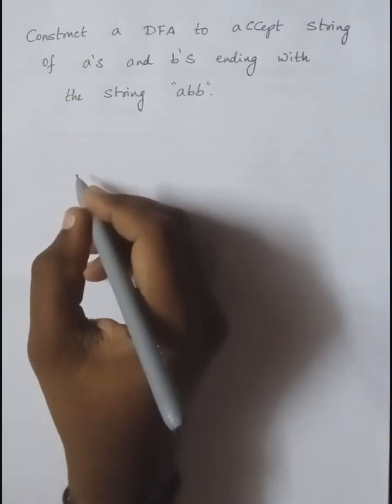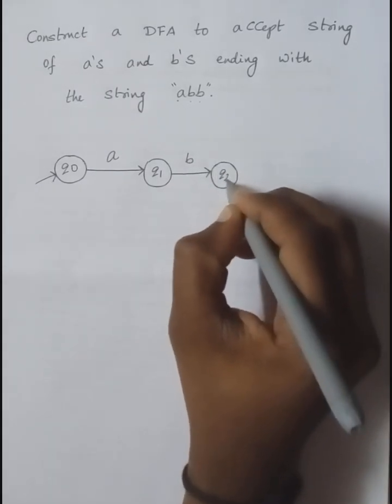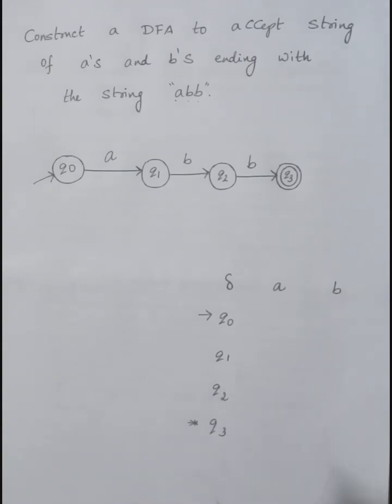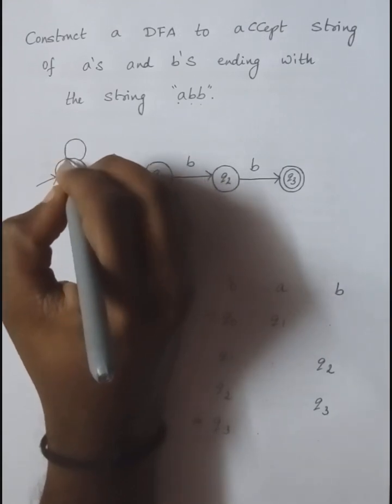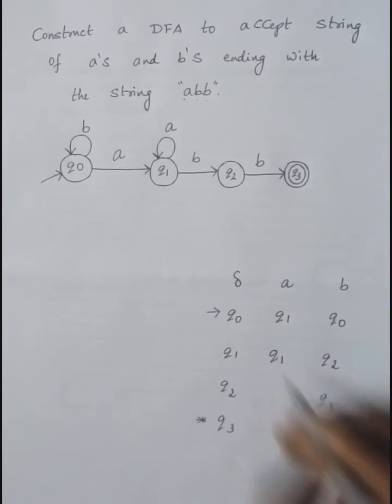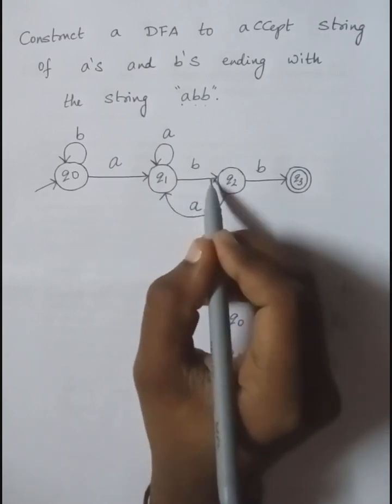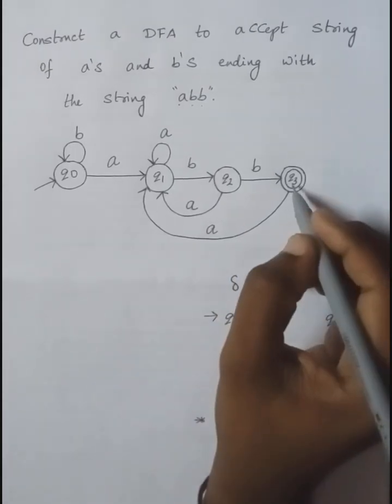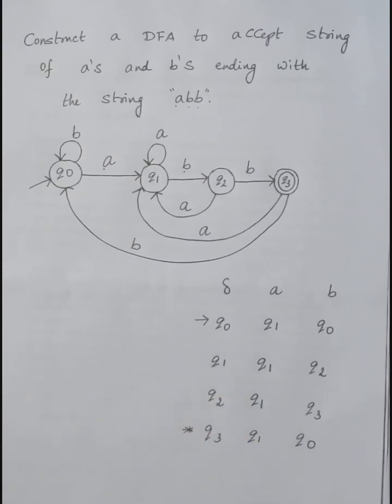Draw a DFA to accept strings of a's and b's ending with the string 'abb'. TOC